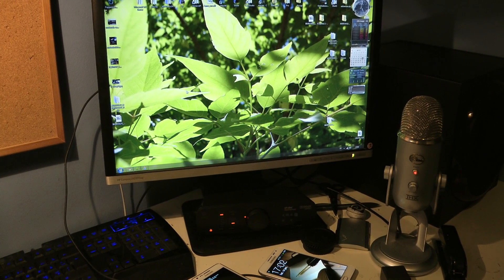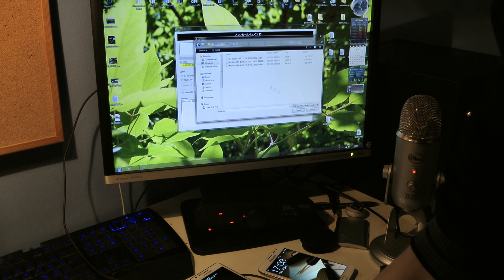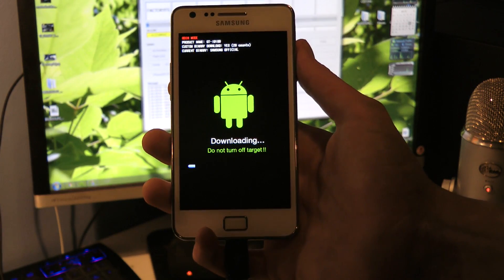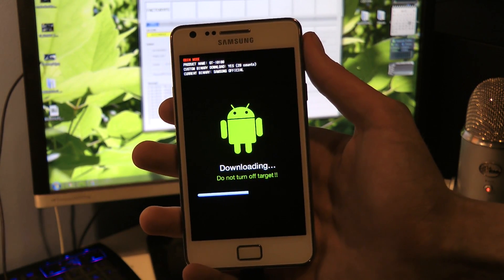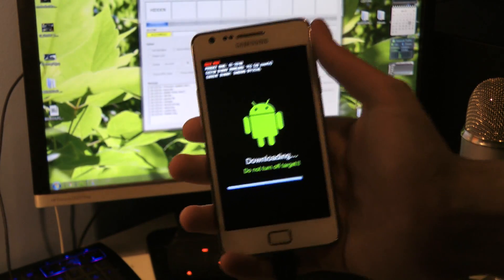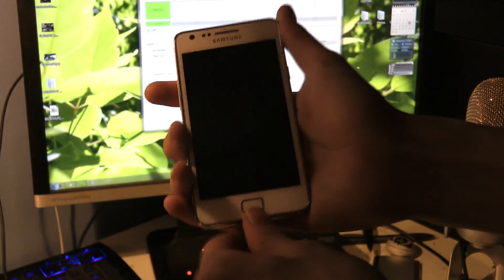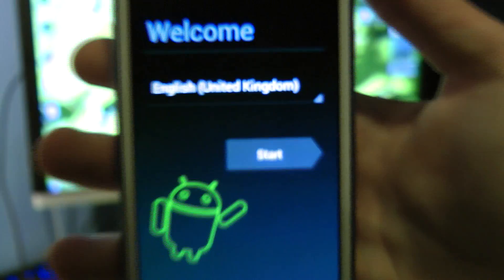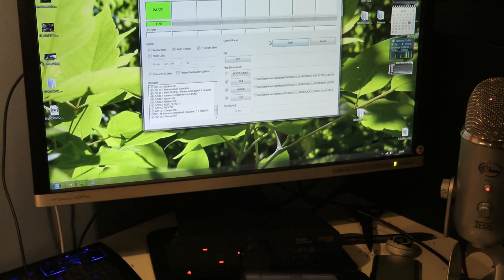How To Install Android 4.0.3 GT-I9100XXLP2 Samsung Galaxy S2 January 2012 Official Samsung